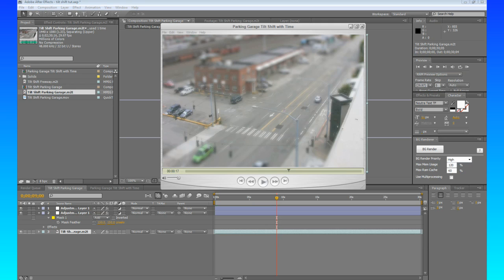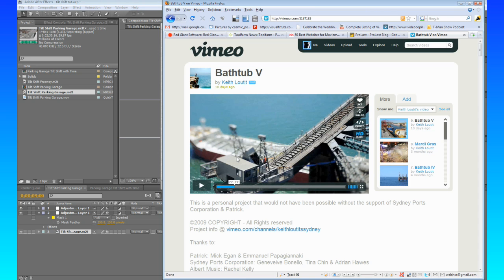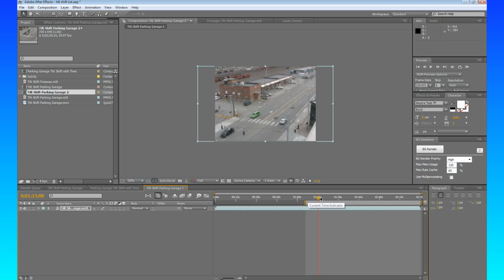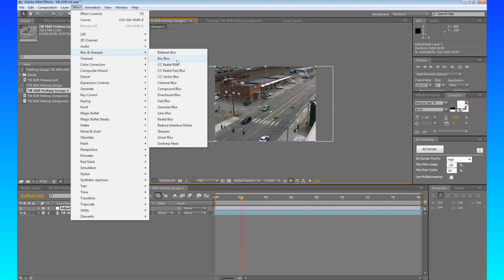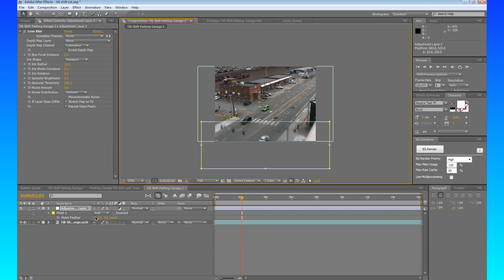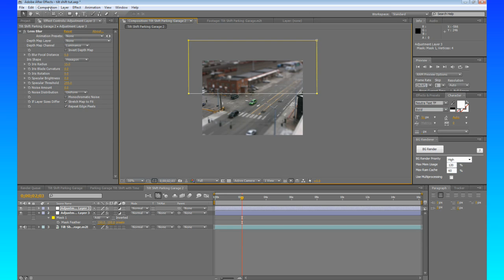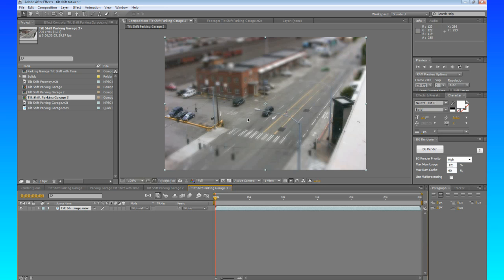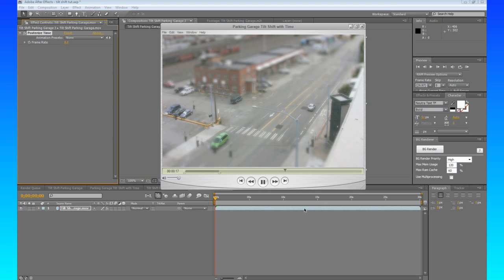After Effects - Tilt Shift Tutorial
This is a tutorial on how to create a tilt shift effect using just the built in effects in After Effects

This is able to be done one ANY version of Adobe After Effects